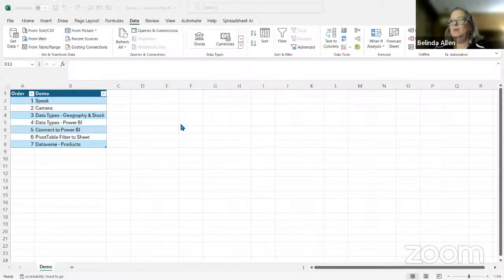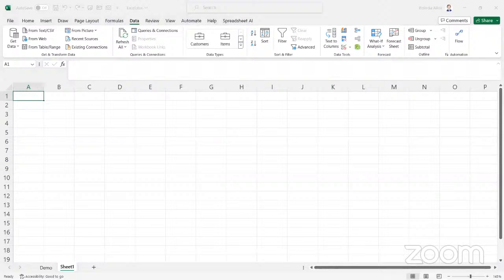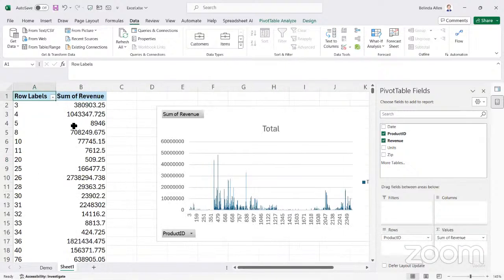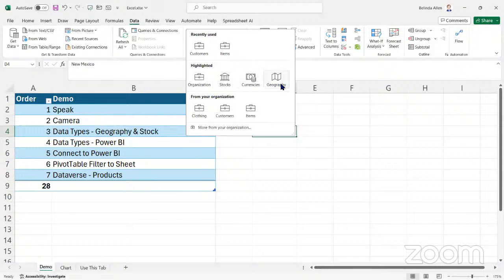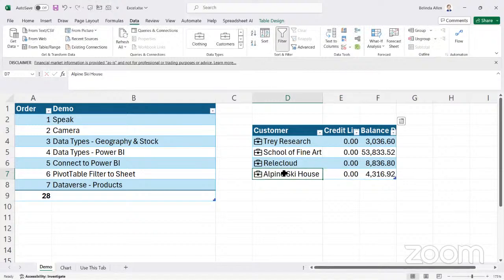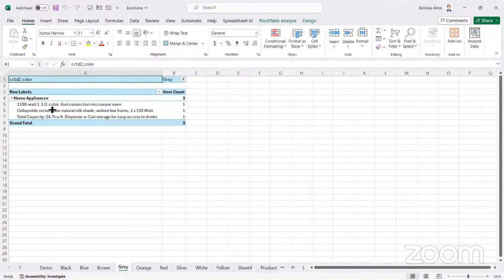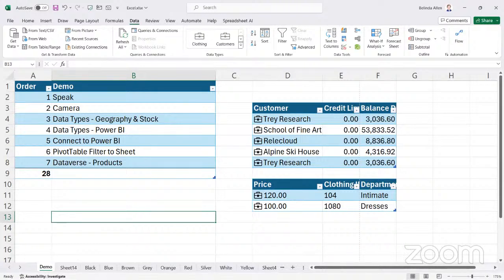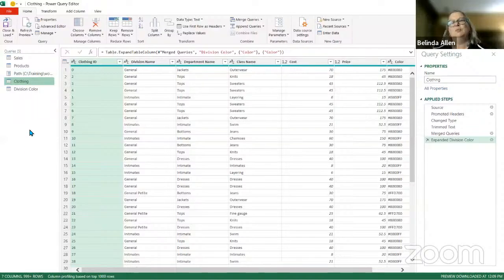Power BI Integrations and My Favorite Excel Secrets with Belinda Allen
Join us at this Excel Meetup to hear from Belinda Allen from United States 🇺🇸 about see the power of Power BI Integrations and My Favorite Excel Secrets. For many years, Belinda Allen presented at a variety of Microsoft and User Group events with several other people in a contest called “The Excel Shootout.” Basically, it was a competition to see who could “WOW” the audience more with cool Excel Features. As a result, Belinda learned a lot of secrets.

Join Belinda for this presentation of Cool Power BI Interactions to Excel and super cool Excel Secrets that Belinda still uses to this day.

Belinda Allen is a Microsoft Most Valuable Professional (MVP) for Power BI. Belinda is also a Microsoft Certified Trainer (MCT), Speaker, and the Co-Author of 2 books on Business Intelligence and Microsoft Dynamics GP. Belinda focuses on Microsoft Fabric, but is still working with the Microsoft Power Platform, happily wearing the title CitizenDeveloper.

Being the Director of Enablement for iLink Digital, Belinda daily focuses on her personal mission statement, “To Improve the Lives and Success of my customers and partners.”

Tentative Agenda (subject to change)
- 07:55 pm ZOOM Meeting opens to attendees to begin joining
- 08:00 pm - 08:10 pm Welcome and meeting overview
- 08:10 pm - 09:30 pm Feature Presentation by Speaker
- 09:30 pm - 10:00 pm Meeting Wrap-up (Only Available on ZOOM)

Registration
This meet-up will be hosted on ZOOM and will be recorded to share with others who were not able to attend live. You must RSVP for the event in order to access the ZOOM Meeting link.

Joining the event
The link will be visible only if you RSVP beforehand.
**NOTE: As mentioned above, this event will be recorded and shared online, so attendee information may be visible in the recording.

This is an online event and will begin at 08:00 pm (Saudi Arabian Standard Time).